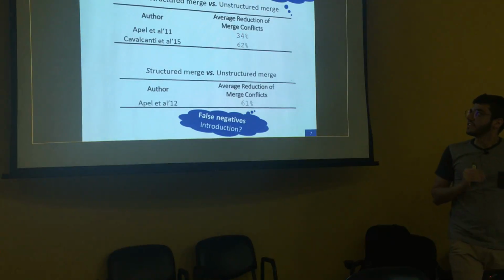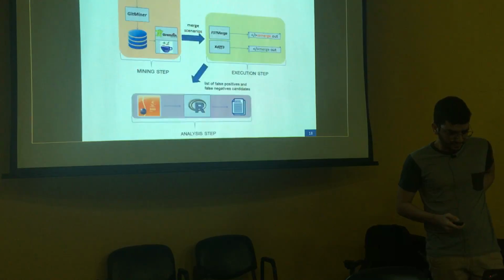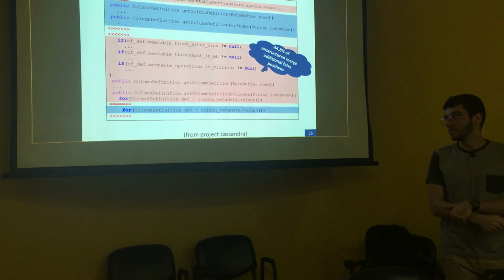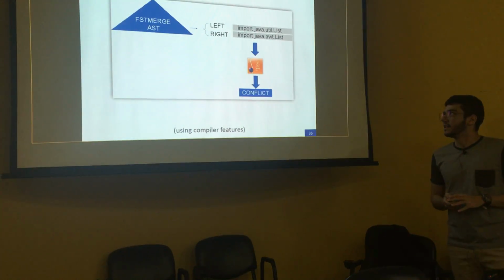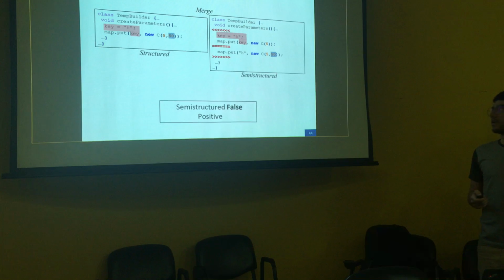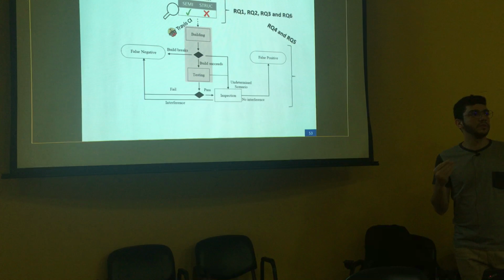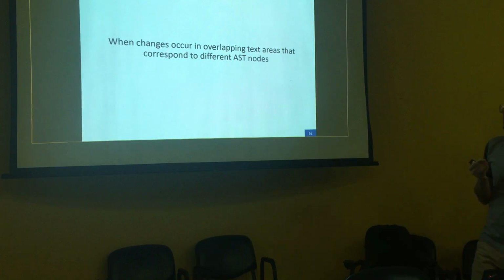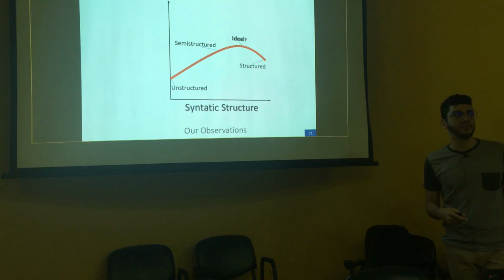[Defesa de doutorado] Should We Replace Our Merge Tools?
Defesa de Tese de Doutorado Nº 474 do CIn/UFPE

Aluno: Guilherme José de Carvalho Cavalcanti
Orientador: Prof. Paulo Henrique Monteiro Borba
Título: Should We Replace Our Merge Tools?
Data: 02/10/2019

Banca Examinadora:
Prof. Marcelo Bezerra d'Amorim  (UFPE / Centro de Informática)
Prof. Leopoldo Motta Teixeira  (UFPE / Centro de Informática)
Prof. Breno Alexandro Ferreira de Miranda  (UFPE / Centro de Informática)
Prof.  Leonardo Gresta Paulino Murta (UFF  /  Instituto de Computação)
Prof. Sven Apel  (Saarland University / Saarland Informatics Campus)

RESUMO:
Conflitos de integração frequentemente ocorrem quando os desenvolvedores alteram simultaneamente os mesmos artefatos de código. Enquanto que as ferramentas de integração não-estruturadas, que representam o estado da prática (por exemplo, git merge), tentam resolver conflitos automaticamente baseadas em semelhança textual, as ferramentas de integração semiestruturada e estruturada tentam ir além explorando a estrutura sintática e a semântica dos artefatos envolvidos. Estudos anteriores comparam as estratégias semiestruturada e estruturada com a não-estruturada em relação ao número de conflitos reportados, mostrando, para a maioria dos projetos e situações de integração, uma redução a favor das estratégias semiestruturada e estruturada. Essa evidência, no entanto, pode não ser suficiente para justificar a adoção industrial de estratégias de integração avançadas, como a semiestruturada e a estruturada. O problema é que os estudos anteriores não investigam se a redução observada no número de conflitos realmente leva à redução do esforço de integração (Produtividade) sem impacto negativo na corretude do processo de integração (Qualidade). Além disso, não se sabe como a estratégia semiestruturada se compara com a estruturada. Para ajudar os desenvolvedores a decidir que tipo de ferramenta usar e entender melhor como as ferramentas de integração poderiam ser melhoradas, nós conduzimos dois estudos empíricos. No primeiro estudo, comparamos a integração não-estruturada e a semiestruturada, identificando falsos positivos (conflitos incorretamente reportados por uma, mas não pela outra), e falsos negativos (conflitos reportados corretamente por uma, mas não reportados pela outra). Nossos resultados e análises complementares indicam que, em uma amostra de mais de 30.000 cenários de integração de 50 projetos de código aberto, o número de falsos positivos é significativamente reduzido ao usar a estratégia semiestruturada quando comparado à não-estruturada. Também encontramos evidências de que seus falsos positivos são mais fáceis de analisar e resolver do que aqueles reportados pela não-estruturada. No entanto, nós não encontramos evidências de que a integração semiestruturada leva a menos falsos negativos, e argumentamos que eles são mais difíceis de detectar e resolver dos que os falsos negativos da não-estruturada. Motivados por essas descobertas, implementamos uma ferramenta de integração semiestruturada que combina ainda mais as duas abordagens para reduzir os falsos positivos e os falsos negativos da integração semiestruturada. Encontramos evidências de que a ferramenta aprimorada, quando comparada à não-estruturada em nossa amostra, reduz o número de conflitos reportados pela metade, não tem falsos positivos adicionais, tem pelo menos 8% de falsos negativos a menos e não é proibitivamente mais lenta. No segundo estudo, comparamos as integrações semiestruturada e estruturada reproduzindo mais de 40.000 cenários de integração de mais de 500 projetos. Em particular, avaliamos com que frequência as duas estratégia reportam resultados diferentes, e, novamente, identificamos falsos positivos e falsos negativos. Nossos resultados mostram que as integrações semiestruturada e estruturada diferem em 24% dos cenários com conflitos. A estratégia semiestruturada reporta mais falsos positivos, enquanto a estruturada tem mais falsos negativos. Finalmente, observamos que adaptar uma ferramenta semiestruturada para resolver um determinado tipo de conflito torna-a ainda mais próxima à integração estruturada. No geral, nossas descobertas sugerem que a estratégia semiestruturada é uma melhor alternativa à não-estruturada para desenvolvedores conservadores, possuindo ganhos significativos com um comportamento mais próximo a ferramentas não-estruturadas do que ferramentas estruturadas. Além disso, os usuários podem relutar em adotar a estratégia estruturada por causa do seu impacto no desempenho e sua tendência a falsos negativos. Dessa forma, ao escolher entre uma ferramenta semiestruturada e estruturada, a semiestruturada seria mais apropriada para desenvolvedores que não são muito preocupados com seus falsos positivos extras. Finalmente, melhorias em ferramentas semiestruturadas, ou até mesmo uma combinação com a estratégia estruturada, pode ser o caminho para um ponto ideal na relação entre estrutura e precisão em ferramentas de integração não-semânticas.